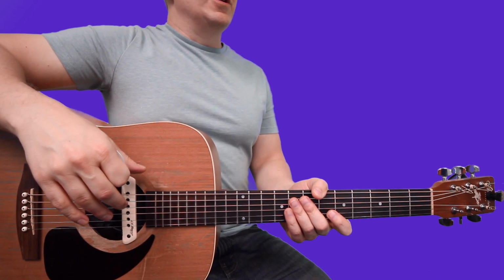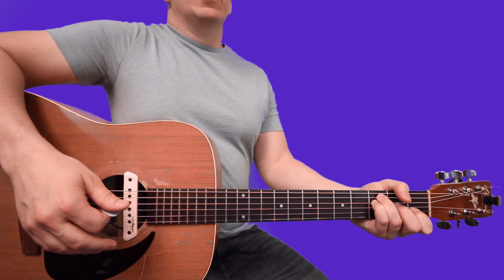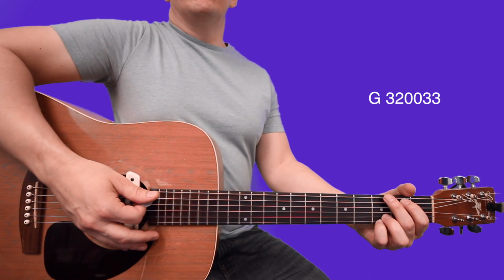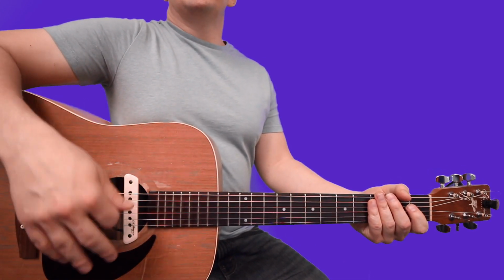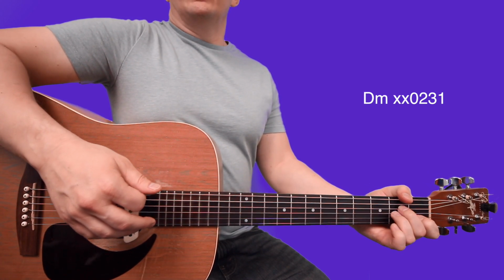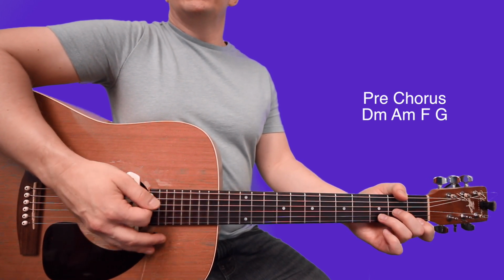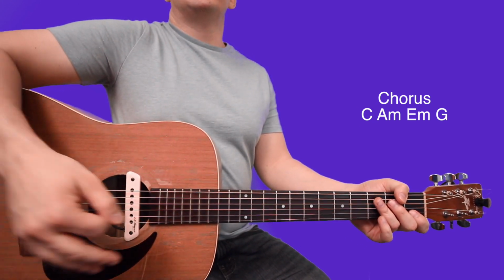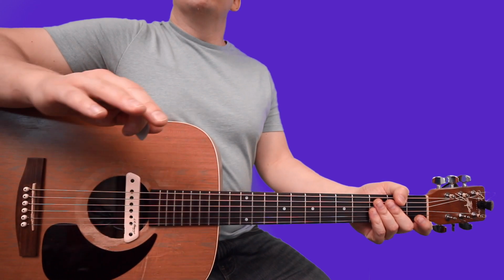The Weeknd & Ariana Grande - Save Your Tears - Guitar Tutorial